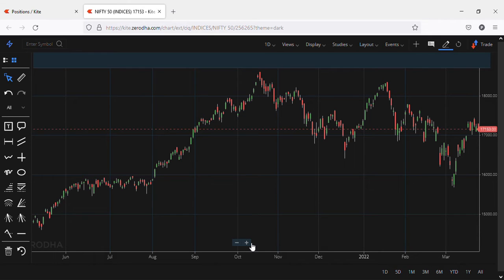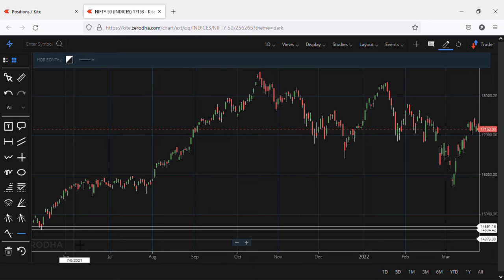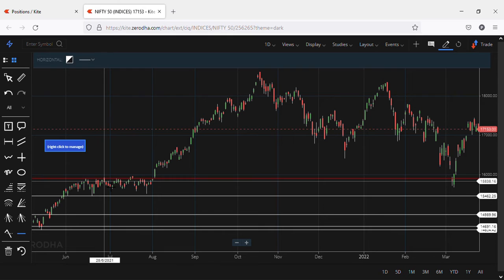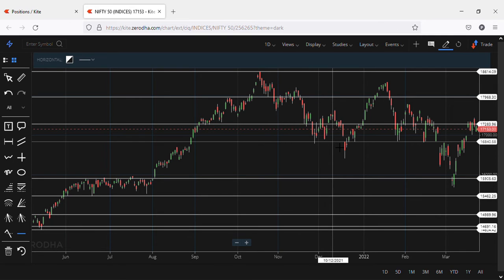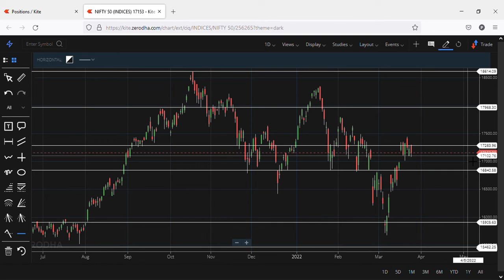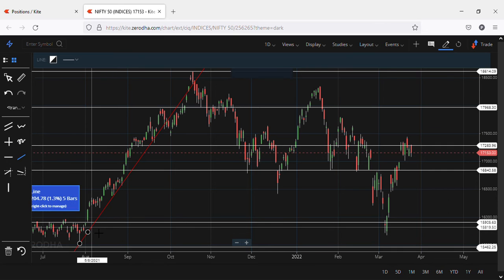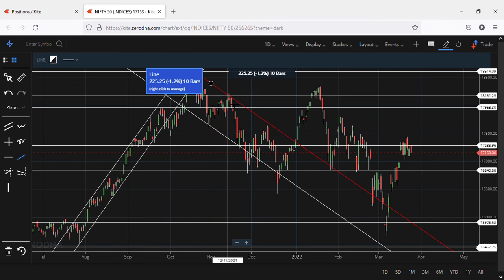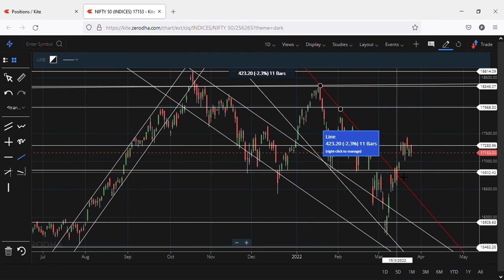Option trading basics#4 l How to draw support and resistance l how to draw trend line lwatch in 1.5x